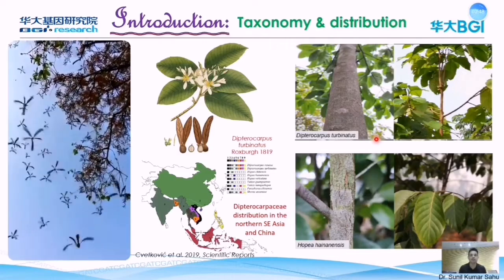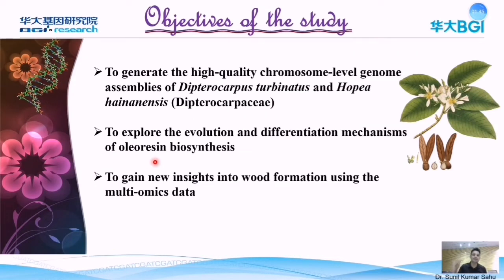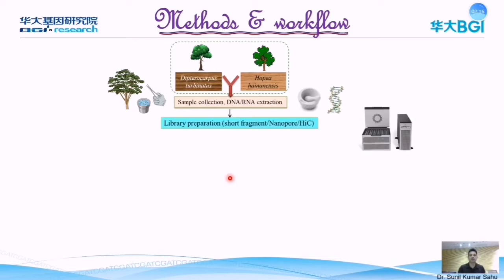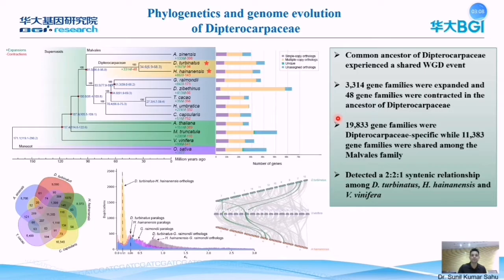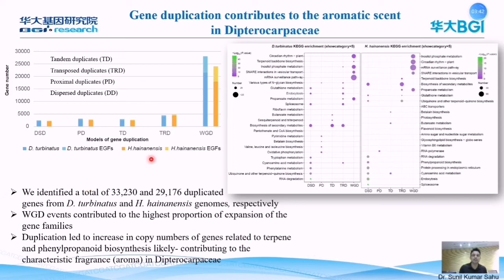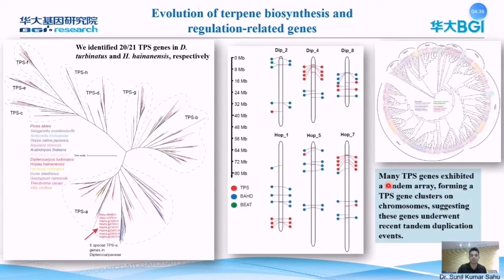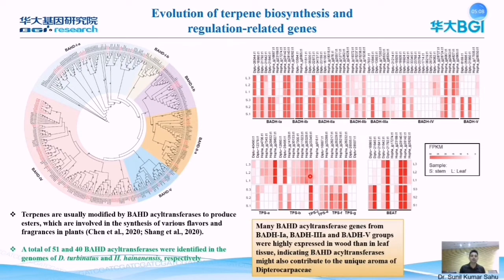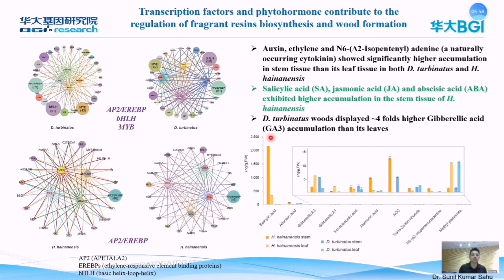Biodiversity Genomics (BG2022): Dipterocarp genomes 🌱 🧬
My live presentation on Dipterocarp genomes in the Biodiversity Genomics (BG2022) conference 🌱 🧬 The chromosome-scale genomes of Dipterocarpus turbinatus and Hopea hainanensis (Dipterocarpaceae) provide insights into fragrant oleoresin biosynthesis and hardwood formation